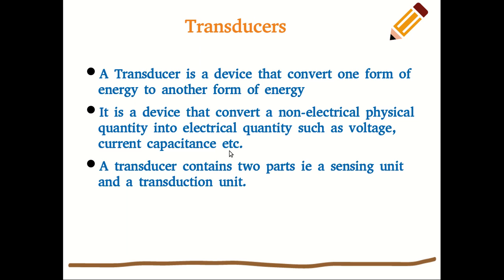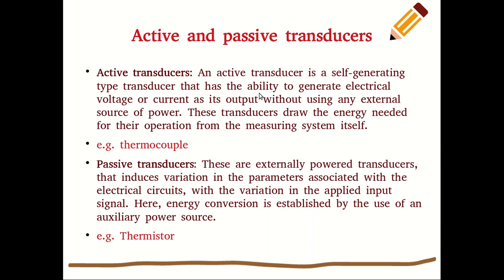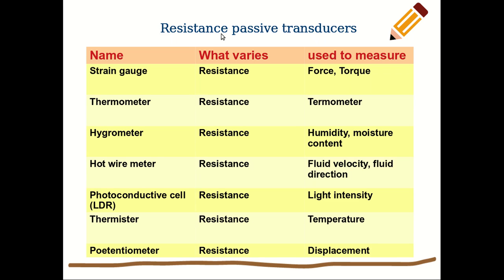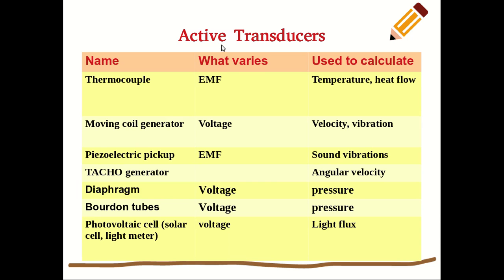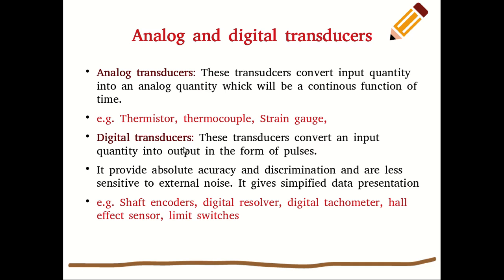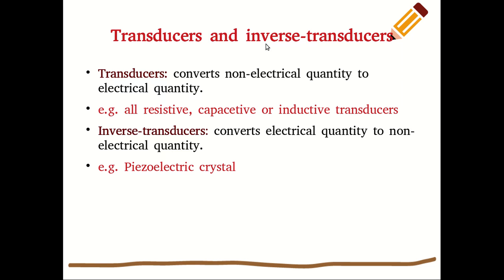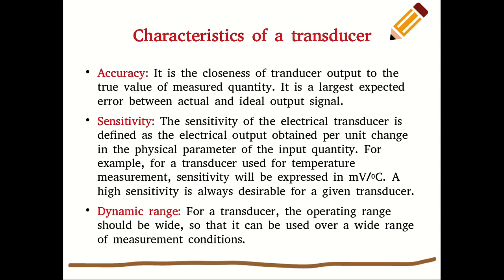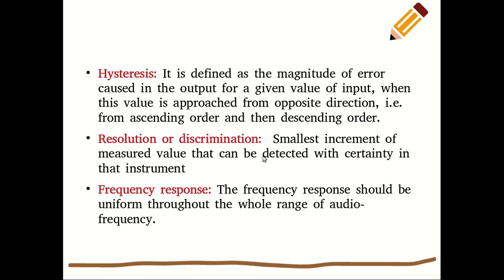IOS RTMNU BSC SEM III physics paper 1: transducers, types, characteristics